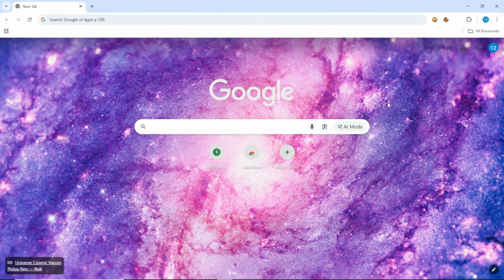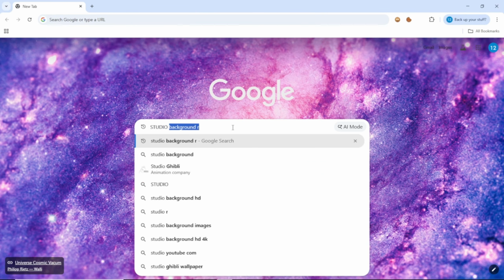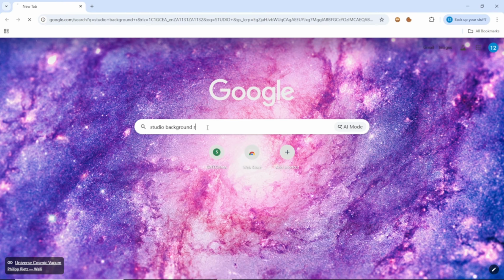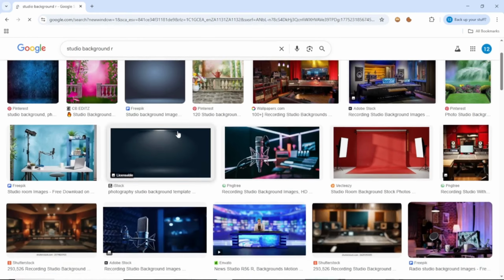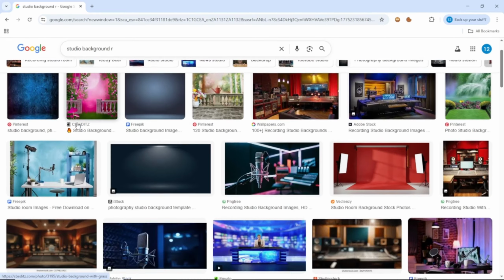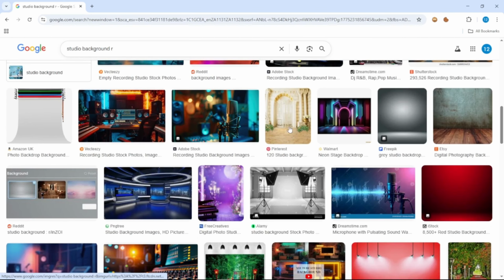Turn Any Room Into a Pro Studio Using AI (No Setup Needed)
Stop filming in boring rooms! 🚀 In this video, I’m showing you a simple Magic Studio Trick to turn any messy or "boring" room into a professional, high-end studio in seconds. The best part? There is NO green screen required.

If you want to level up your content quality without spending thousands on gear, this background removal and replacement tutorial is for you. We’re using AI-powered tools to create a cinematic look that will make your videos stand out.

What you’ll learn:

How to remove any background perfectly.

How to integrate your subject into a professional studio set.

Matching lighting and colors for a realistic look.

Finding the best free studio backgrounds.